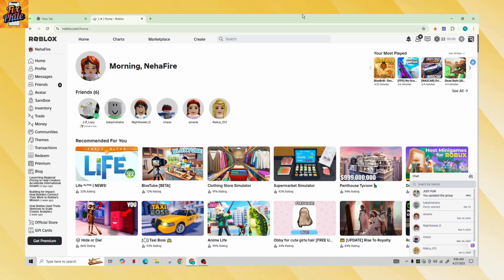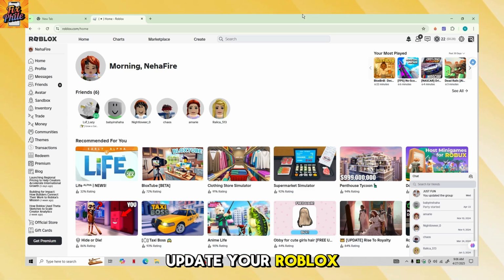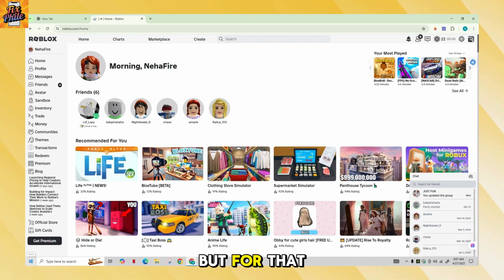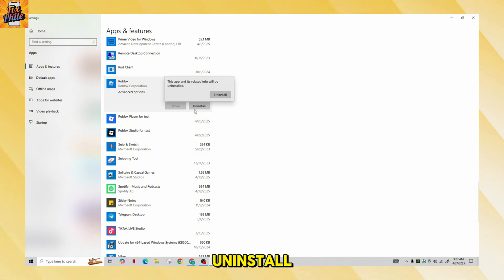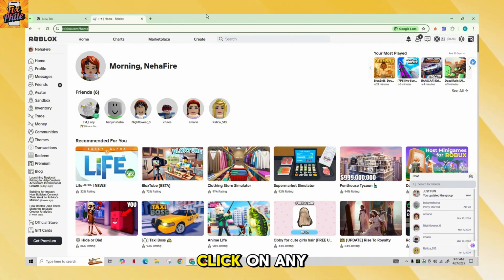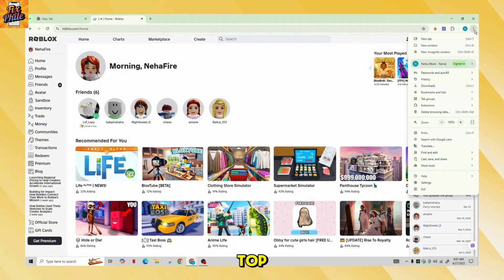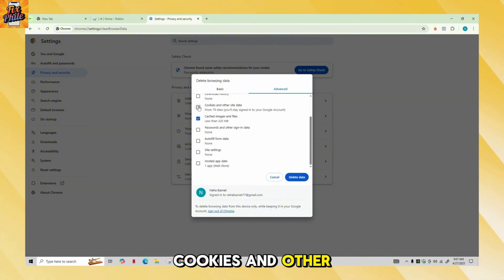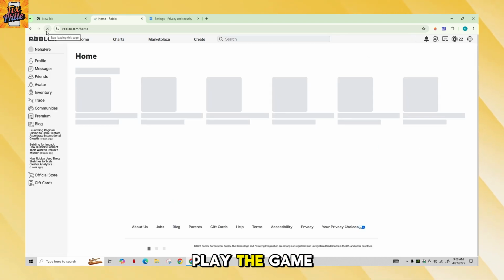How to Stop Getting Kicked Out of Roblox Games (2025 Fix) | Disconnected or Banned?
Are you constantly getting kicked from Roblox games? Whether it's random disconnects, “you have been kicked” errors, or lag-related bans, this video walks you through every known fix in 2025. Perfect for PC, mobile, and Xbox users.

🔧 We’ll cover:

Fixing unstable internet issues

Removing suspicious scripts or auto-clickers

Avoiding game-specific anti-cheat kicks

What to do if you’re shadowbanned

Stay in the game and stop getting booted. Works for Brookhaven, Blox Fruits, Doors, and more.